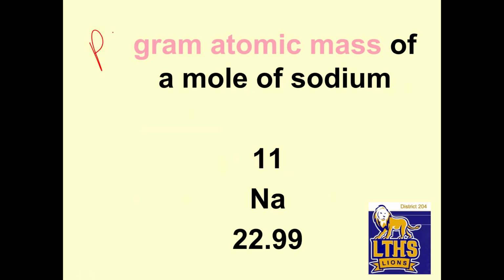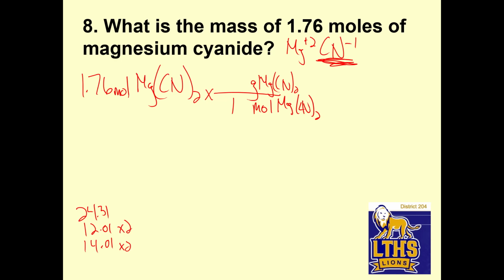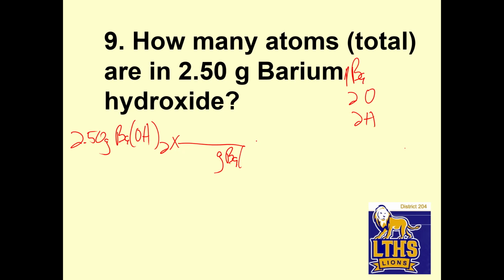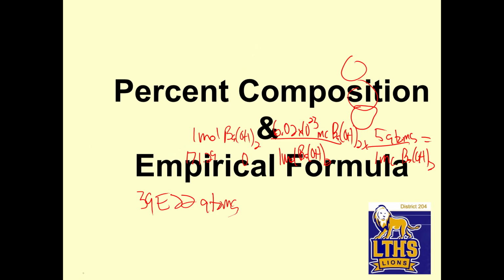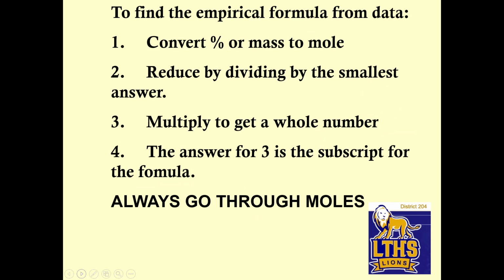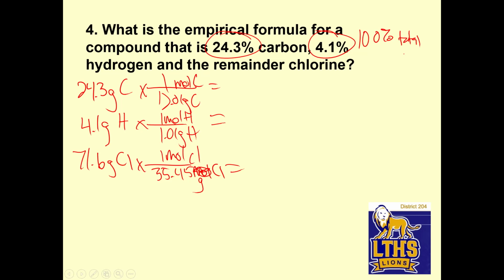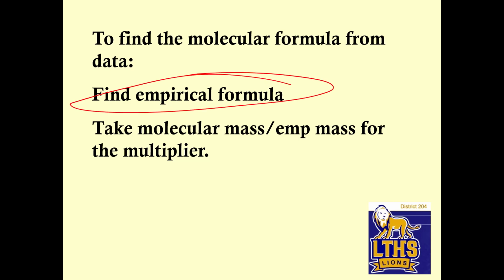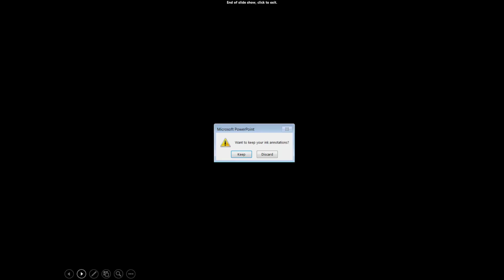LTHS AP CHEM 3.1 Mol and EMP